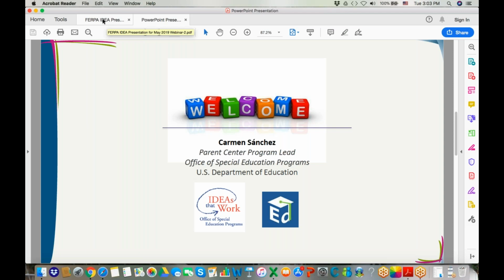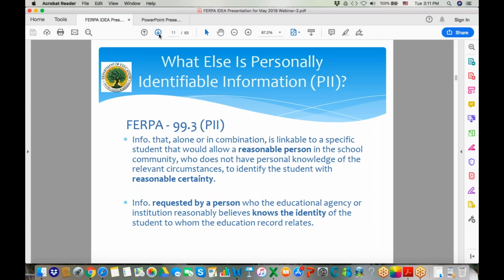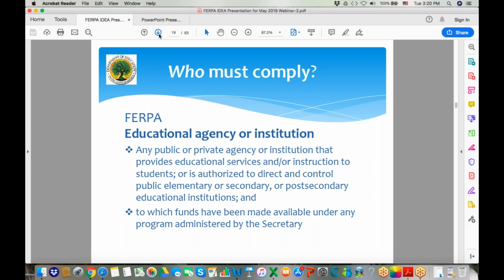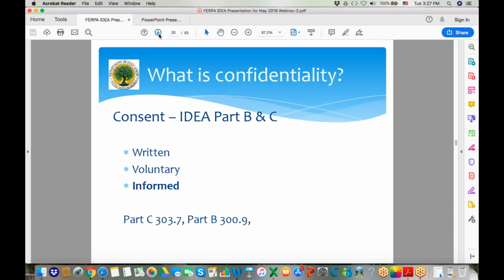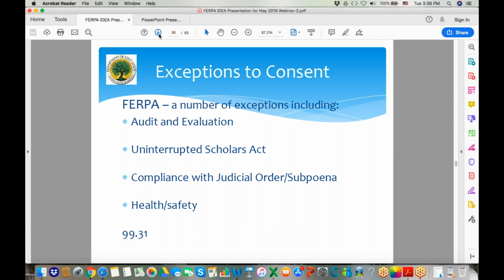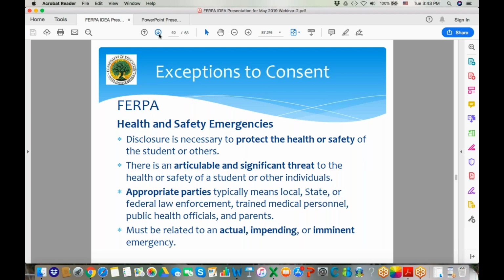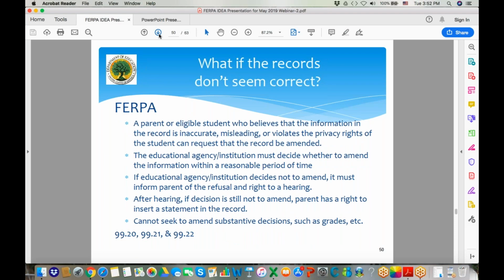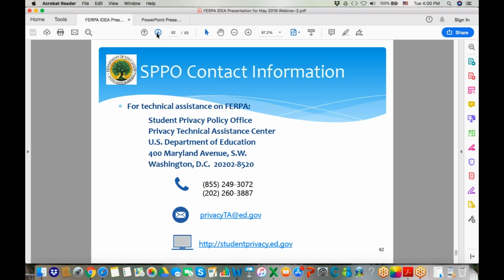Webinar | FERPA and IDEA Privacy Requirements: 101 for Parent Centers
In this webinar, staff from the U.S. Department of Education provide a general overview of the requirements of the Individuals with Disabilities Education Act (IDEA) and the Family Educational Rights and Privacy Act (FERPA) in terms of student privacy. This webinar addresses IDEA and FERPA basics; explores requirements for the protection of student records; addresses who may and may not access student records and when those records may be shared; and discusses the impacts for Parent Centers.

Presenters: U.S. Department of Education, Student Privacy Policy Office.

Intended Audience: Parent Center directors; Parent Center staff who are providing training and/or individual assistance for families; and Parent Center staff who are working with parent organizations, schools, and/or districts to ensure that student privacy rights are enforced.